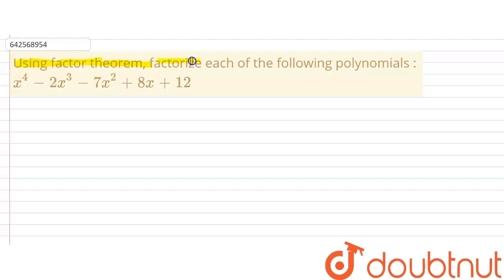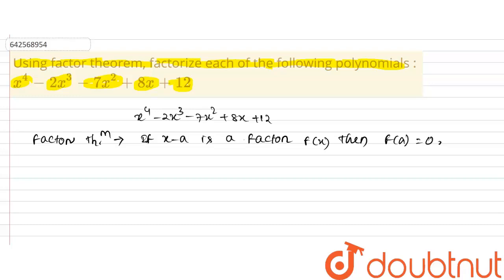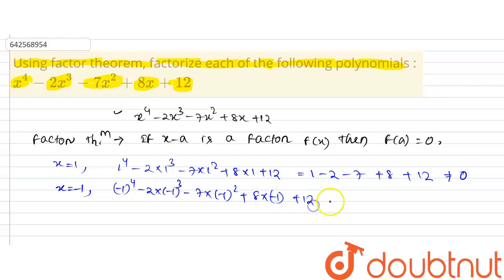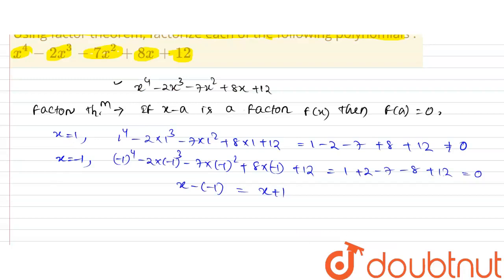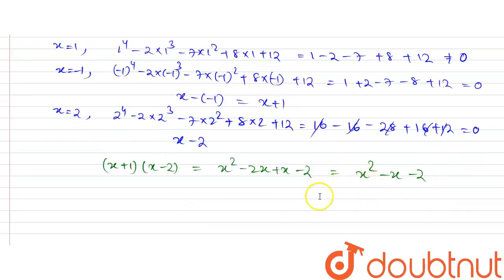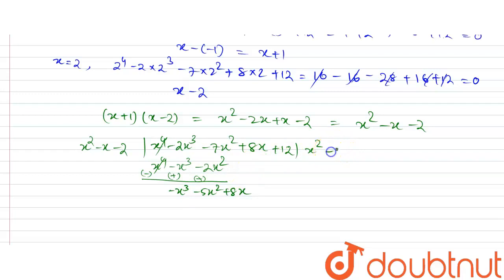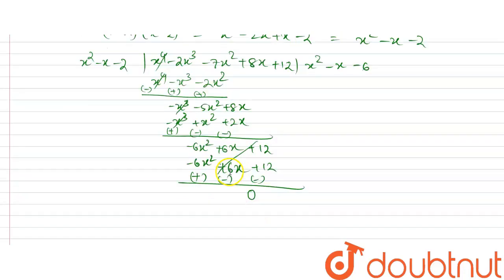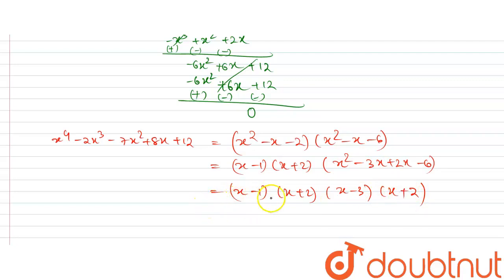Using factor theorem, factorize each of the following polynomials :\r\n\r\n x^4-2x^3-7x^2+8x+12\...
Using factor theorem, factorize each of the following polynomials :\r\n\r\n x^4-2x^3-7x^2+8x+12\r\n
Class: 9
Subject: MATHS
Chapter: FACTORIZATION OF POLYNOMIAL
Board:CBSE

👉 Have Any Query? Ask Us.